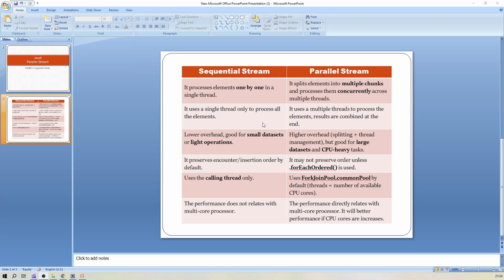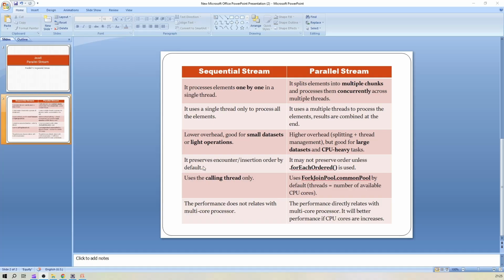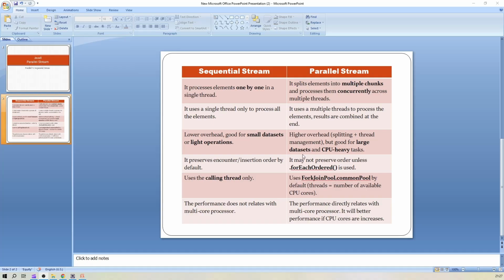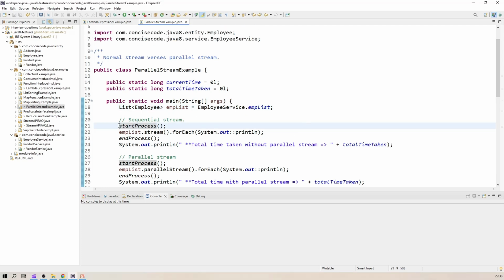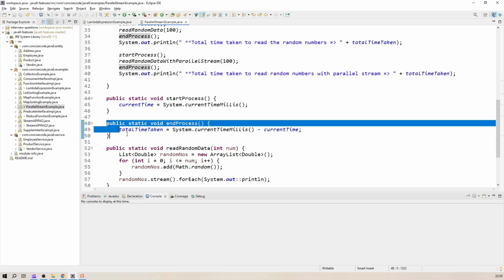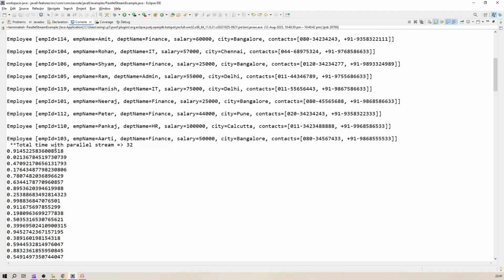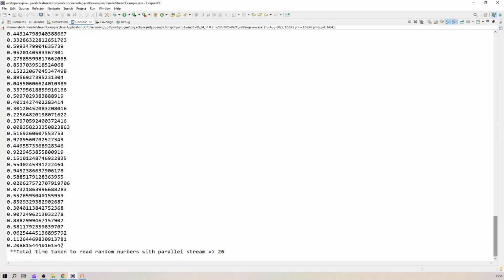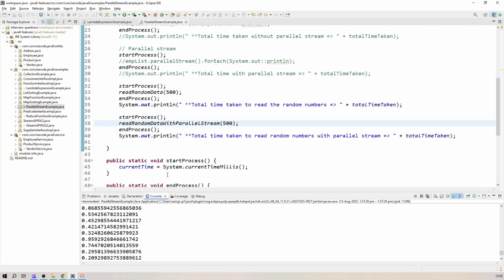Java 8 | Optimize performance by Parallel Stream | 💯 Code Walk-through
🌟 Lets discover the Power of Java 8! 🌟
In this tutorial, we will evaluate parallel stream use cases, understand how we can improve the performance by using Parallel stream in Java 8.

🙌 Kindly share your detailed feedback in the comment section to improve the upcoming learning video's as per your expectations.